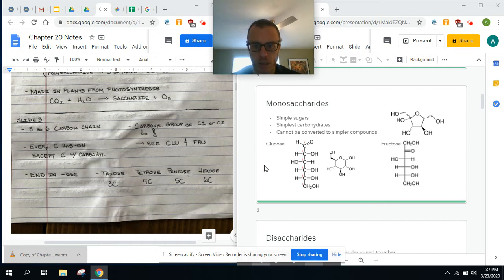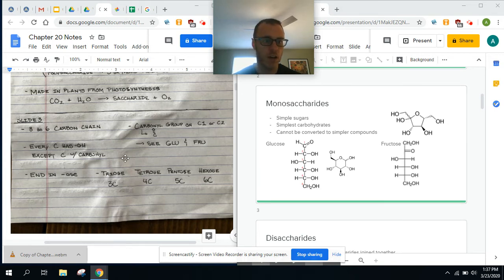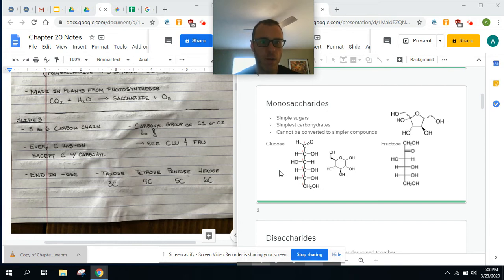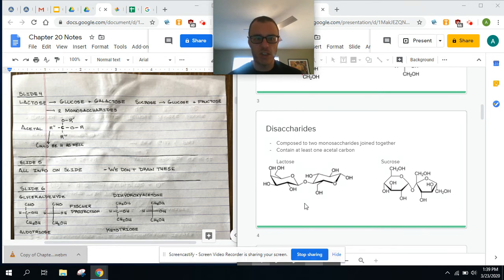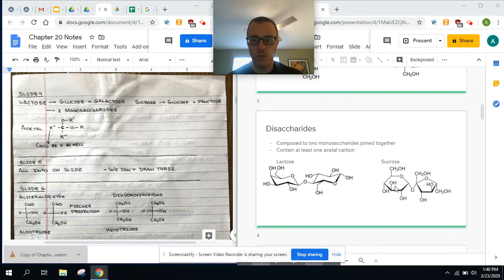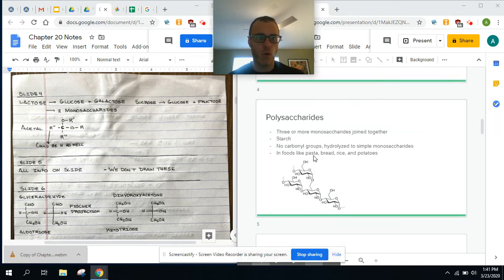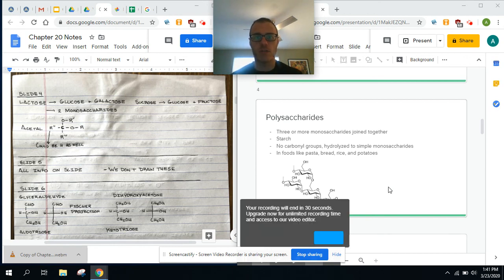Chapter 20 Slides 3-5